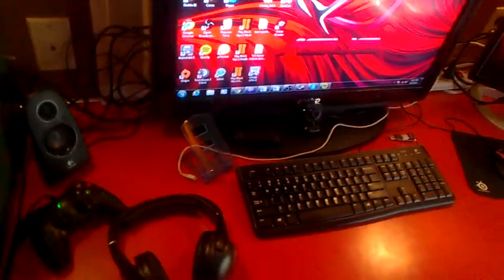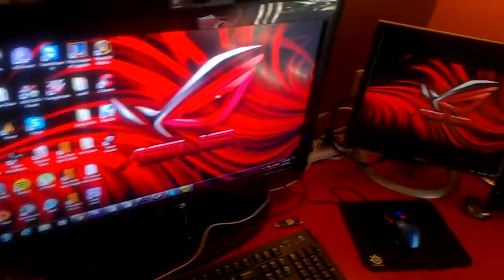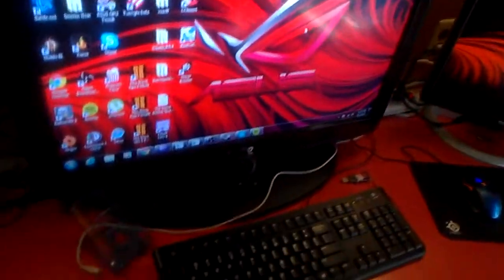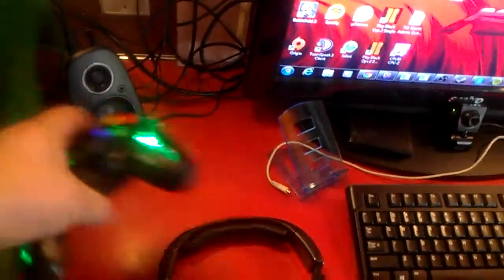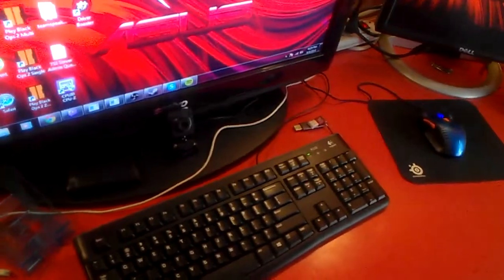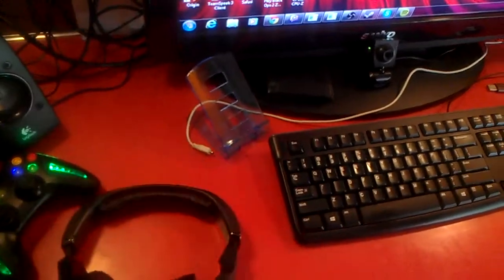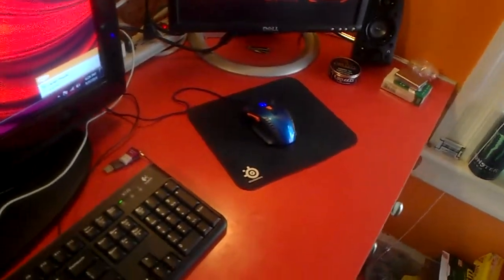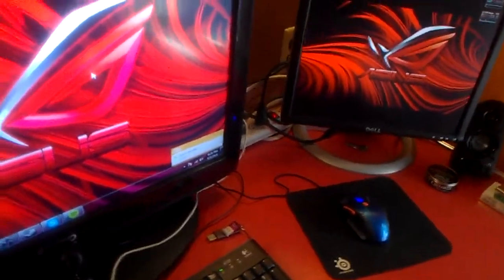SWAYSupra's Workstation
A short tour of where the stream comes from.
StaySwayedUp Check us out!